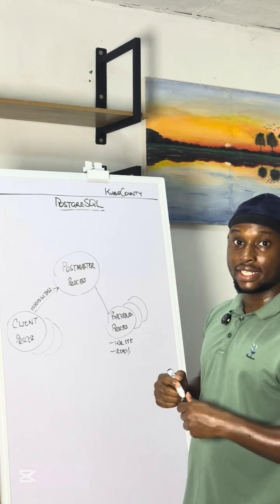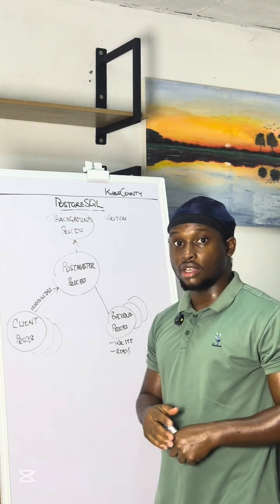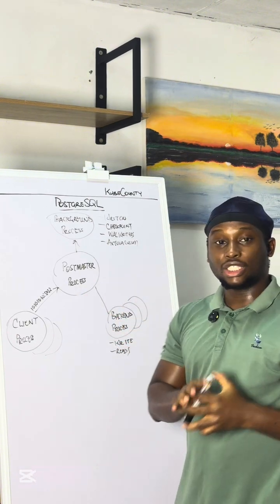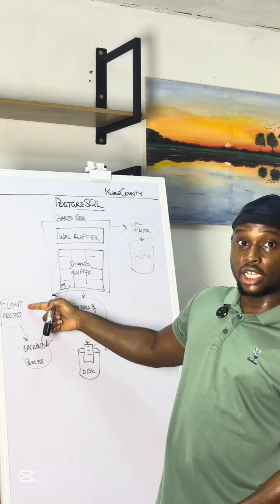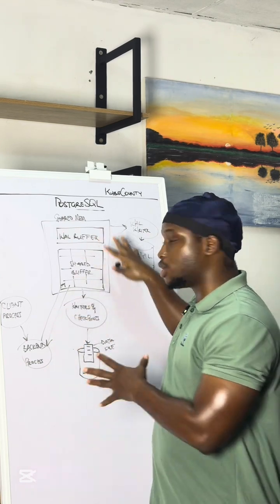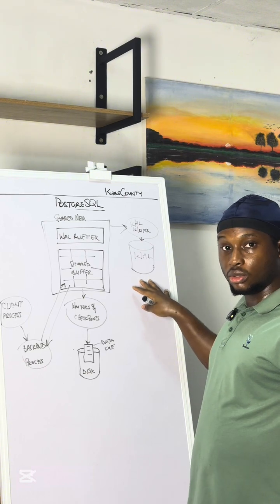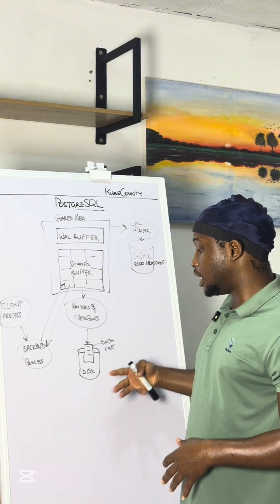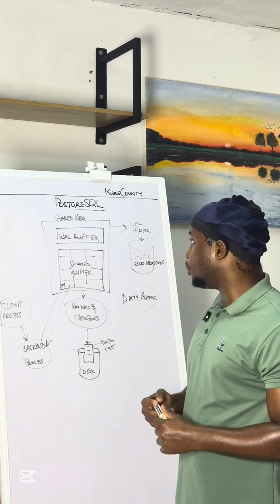PostgreSQL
PostgreSQL is one of the most popular open-source relational databases-trusted by developers, startups, and enterprises worldwide.

In this video, we break down why PostgreSQL is so powerful, how it works, and why every DevOps engineer should understand it.